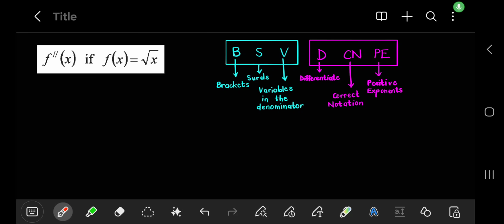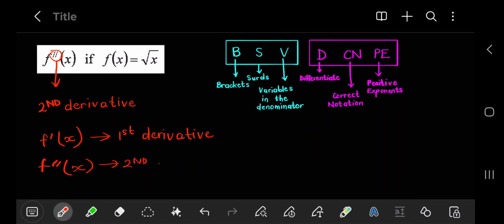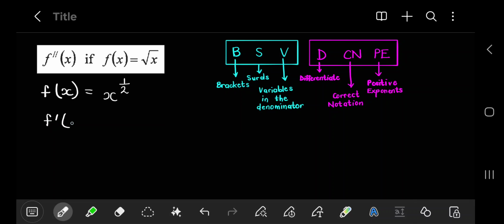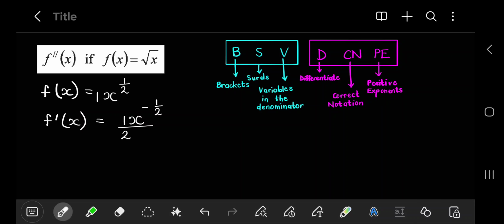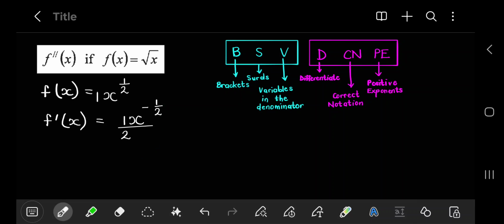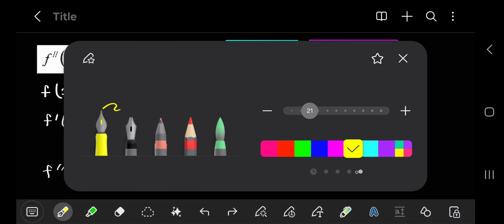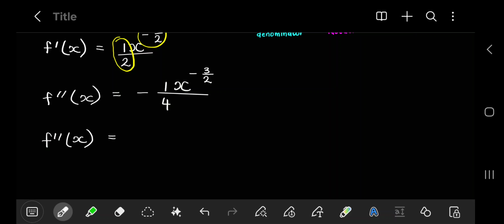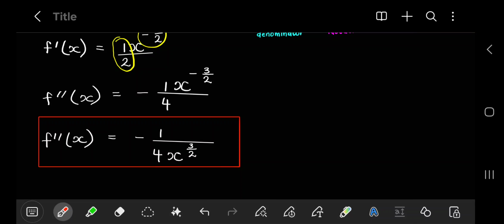Grade 12 Calculus: Differentiation #7